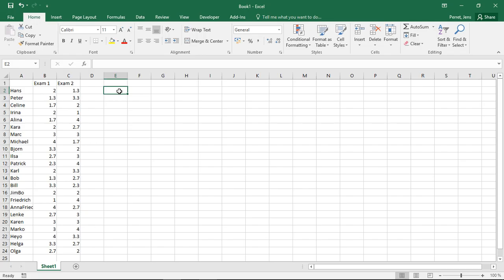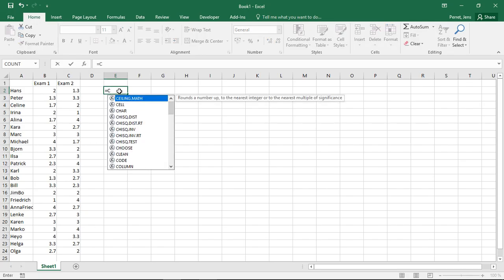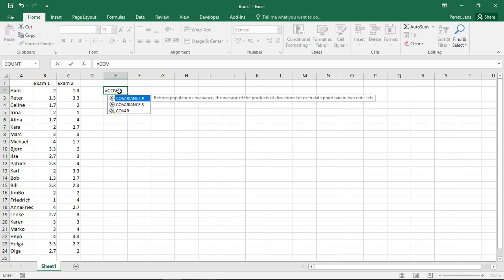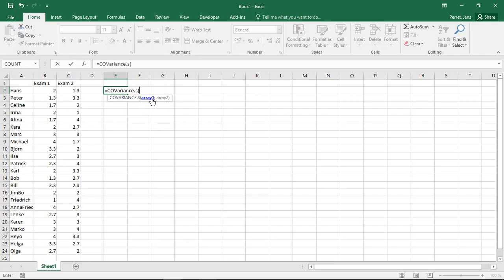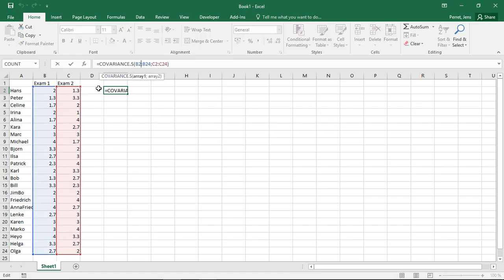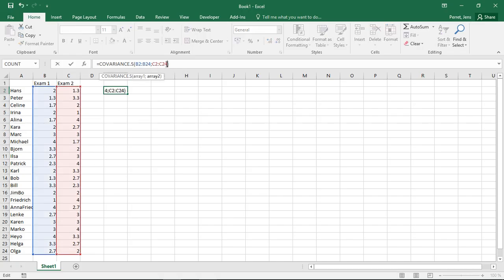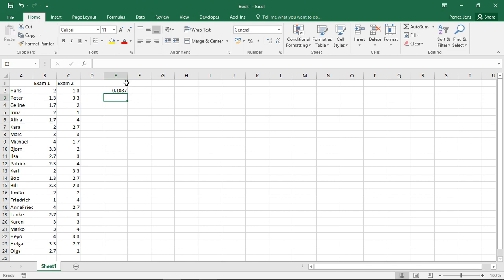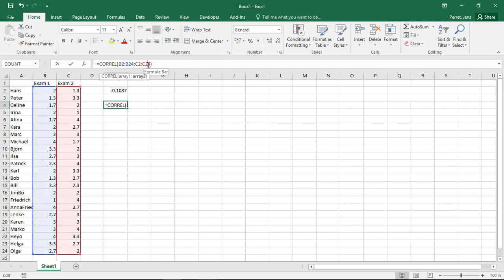Excel - Covariance and Correlation